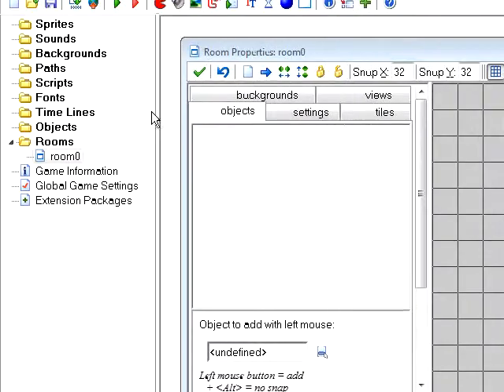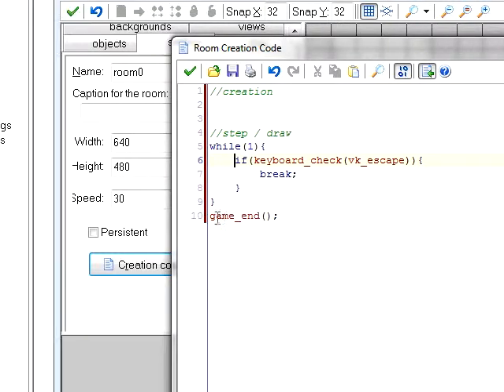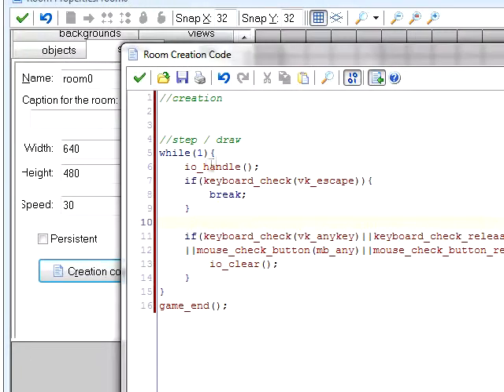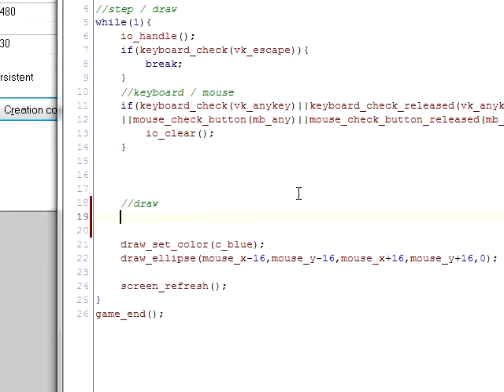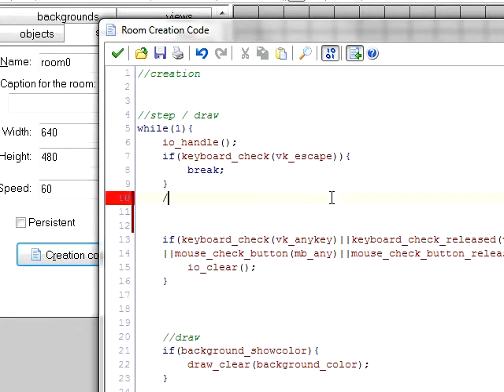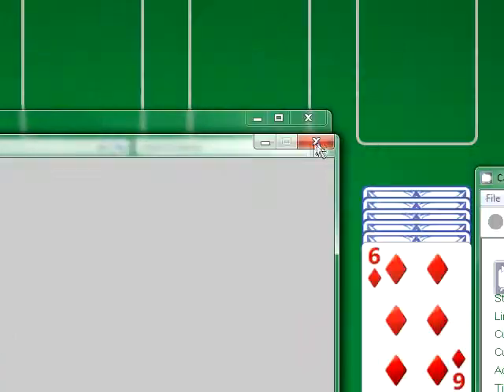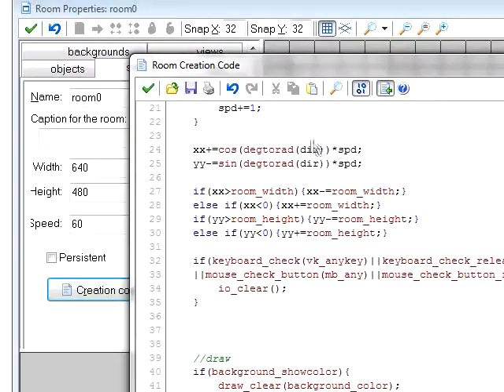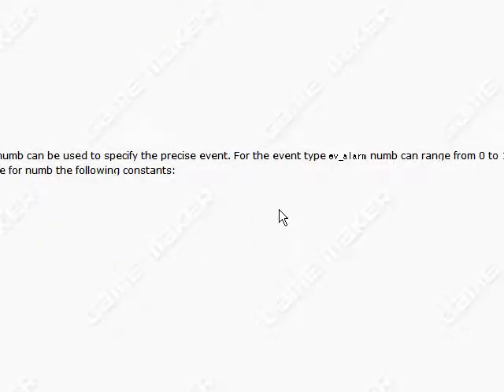Game Maker- No objects tutorial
How to make a Game Maker game with no objects
Sped up so I didn't have to split it into multiple videos :p